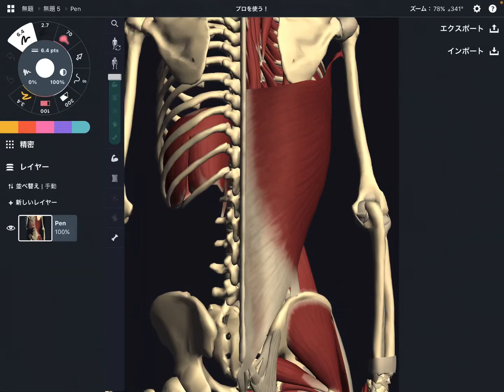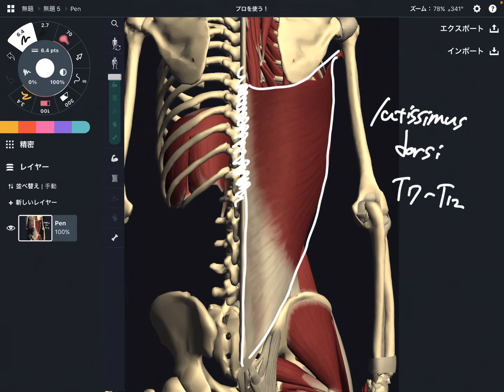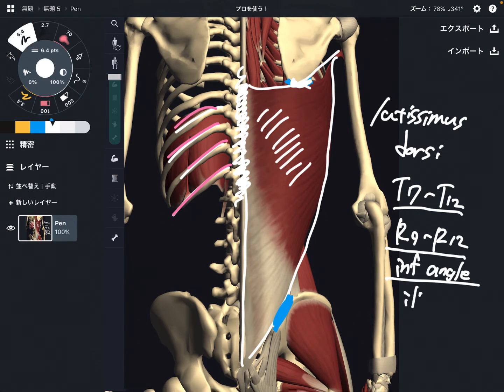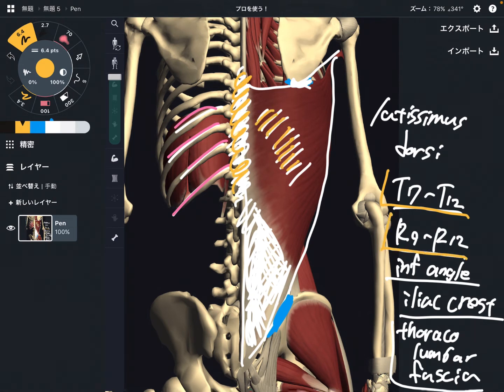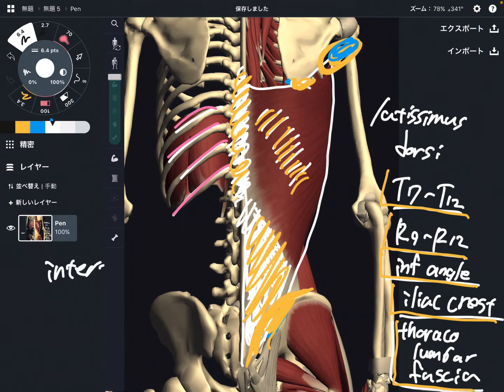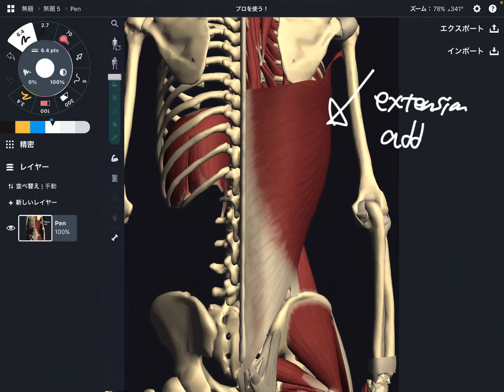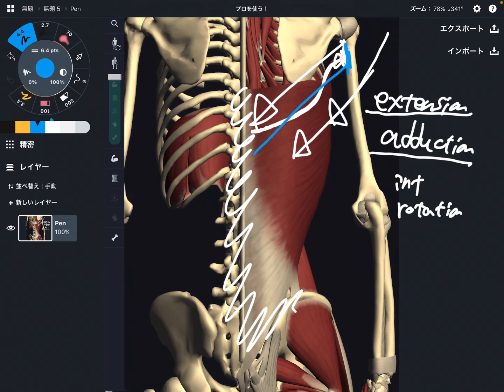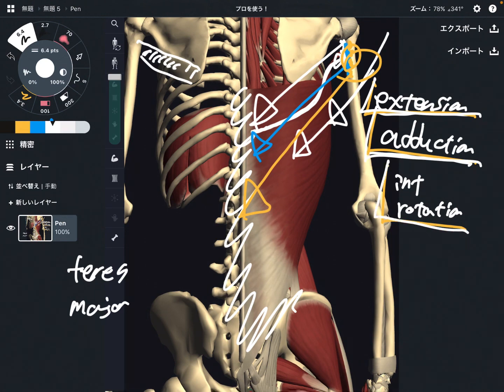Anatomy and function of latissimus dorsi (English)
In this video, I explain anatomy of latissimus dorsi.